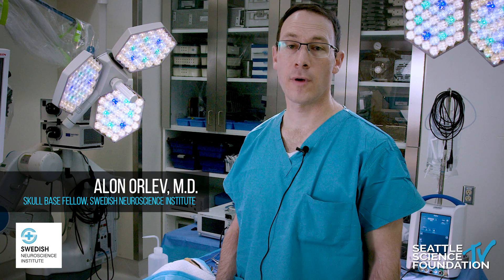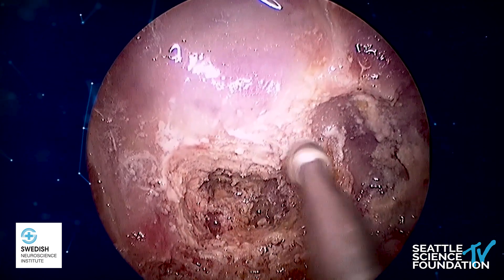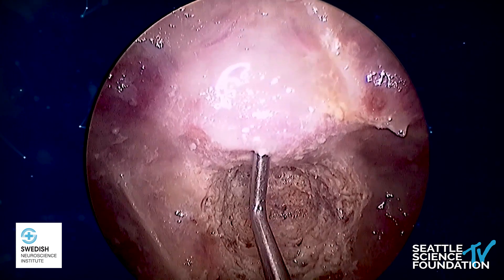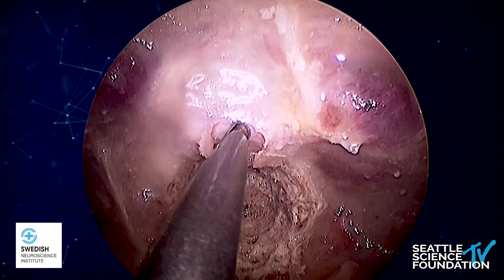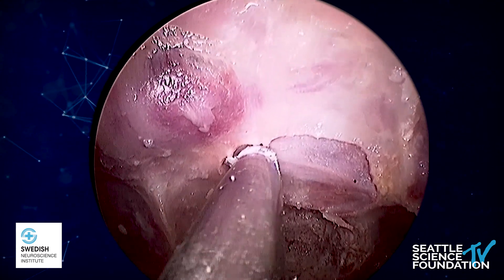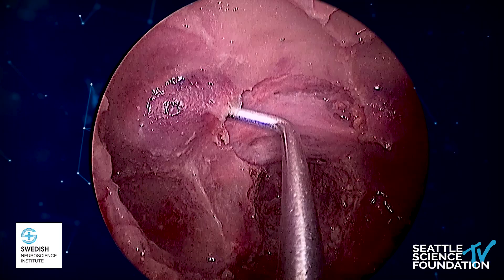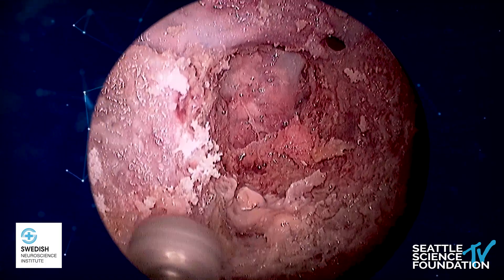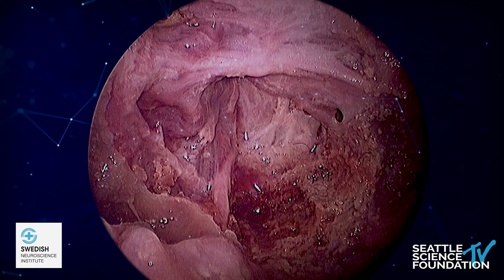Rhinology for Neurosurgeons, Part II - Alon Orlev, M.D.